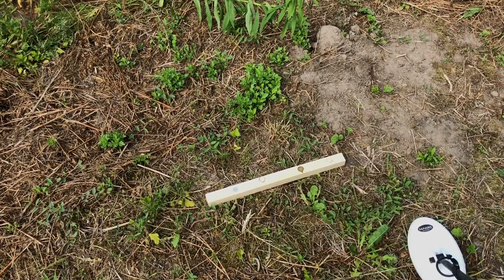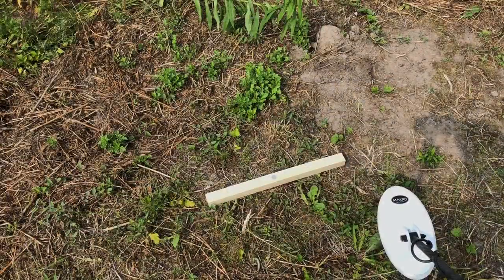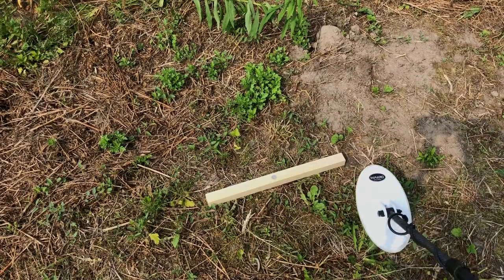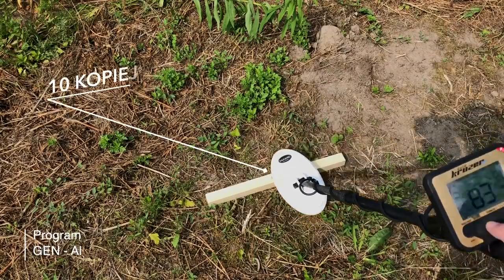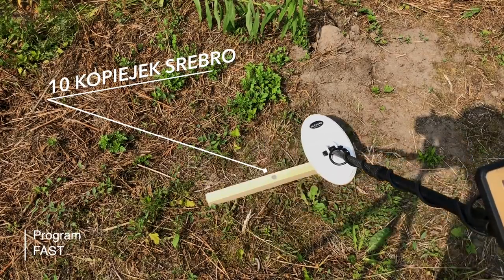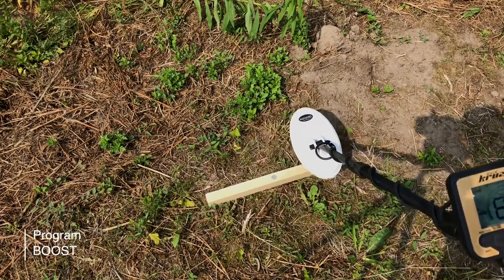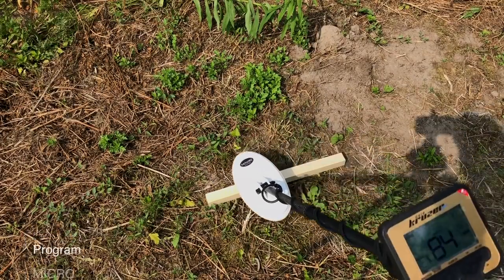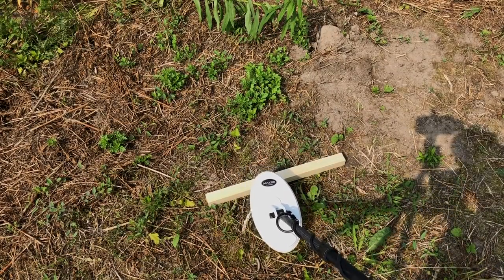Makro GOLD Kruzer Nail Board Test (Subtitles)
Makro GOLD Kruzer Nail Board Test